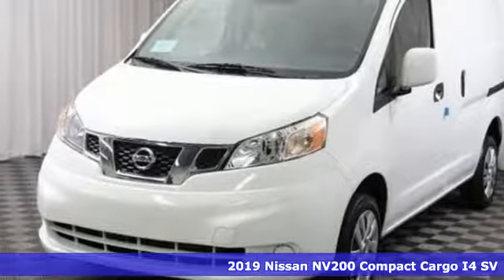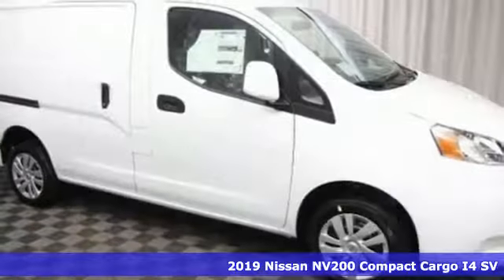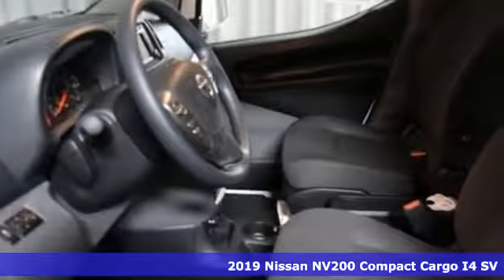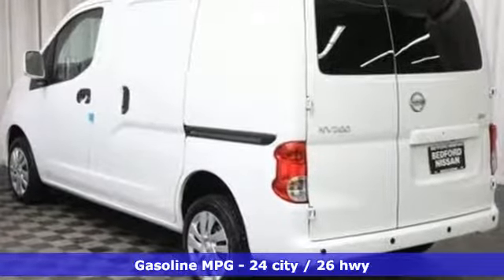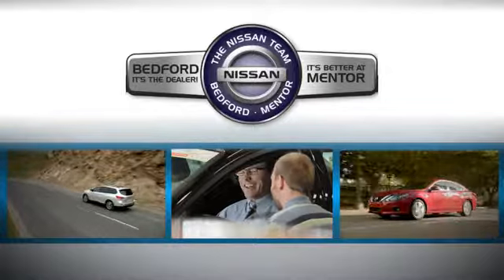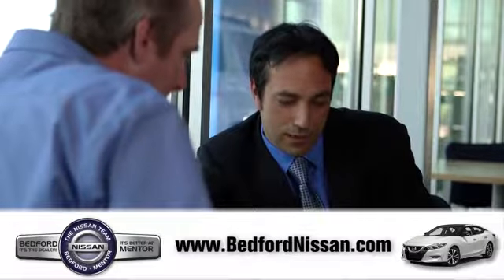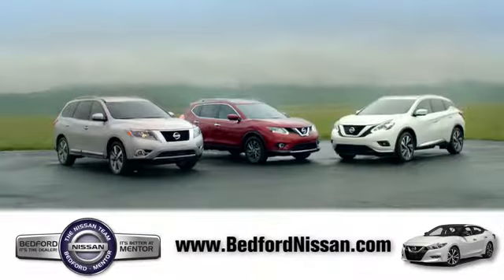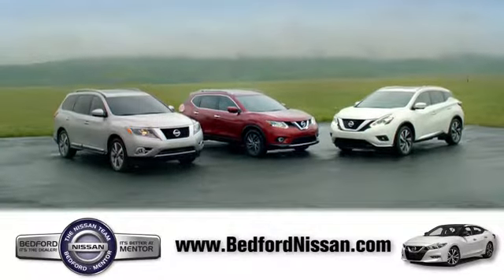New 2019 Nissan NV200 Bedford, OH #19-521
Year: 2019
Make: Nissan
Model: NV200
Trim: SV
Engine: 4 Cyl - 2 L
Transmission: CVT with Xtronic
Color: Fresh Powder
Interior: Grey
Stock #: 19-521
VIN: 3N6CM0KN8KK696707
Welcome to Bedford Nissan, one of Ohio's top dealers. Thank you for the opportunity to earn your business. All our vehicles are priced online at the lowest possible price and below our competition. Since 1970 Bedford Nissan is area leader in sales and customer service and one of the few family owned dealerships left. Stop in to see our large inventory and experience the area's top rated Sales and Service Departments. *Price includes all factory rebates and requires financing through Nissan Motor Acceptance Corporation at standard rates*brbr2019 Nissan NV200 SV Priced below KBB Fair Purchase Price! FWD CVT with Xtronic I4 24/26 City/Highway MPGbrbrBedford Nissan is a family-owned business that has faithfully served the Akron, Beachwood, Bedford, Brookpark, Brunswick, Cleveland, Mayfield, Medina, Middleburg Heights, North Olmsted, and Streetsboro communities for 45 years. We stand apart from other dealers on the World Famous Automile due to our honest, friendly, a€œno hasslea€ approach to business. The experience of browsing, test-driving, and purchasing a new car should be enjoyable and exciting, and we strive to keep the process as stress free as possible. Customers can rest at ease while our hardworking staff members match them with the vehicle that matches their needs and specifications. We sell and service all makes and models of Pre-owned / Used Vehicles Used Cars, Used Trucks, Used Sport Utility, 10K under used cars, Ford, Chevrolet/Chevy, Honda, Toyota, Porsche, Land Rover, Jaguar, INFINITI, Audi, Nissan, Mazda, Hyundai, Chrysler, Jeep, Dodge, Ram, SRT, Mitsubishi, Lexus, Kia, Volkswagen, Mini, BMW, Mercedes, Fiat, Volvo, GMC, Cadillac, Lincoln as well as other brands. All sale prices require financing at standard rates through Nissan Motor Acceptance Corporation. Zero percent financing is available in lieu of rebates, but pricing may vary. Thank you again for the opportunity. We look forward to earning your business. Back Door Glass Package (Back Door Glass Defroster and Interior Rear View Mirror), Navigation Package (Radio: NissanConnect w/Navigation), 2 Speakers, 5.407 Axle Ratio, ABS brakes, Air Conditioning, AM/FM radio, AM/FM/CD Radio, Anti-whiplash front head restraints, Brake assist, Bumpers: body-color, CD player, Cloth Seat Trim, Driver door bin, Driver's Seat Mounted Armrest, Dual front impact airbags, Dual front side impact airbags, Electronic Stability Control, Front anti-roll bar, Front Bucket Seats, Front reading lights, Front wheel independent suspension, Heated door mirrors, Illuminated entry, Low tire pressure warning, Occupant sensing airbag, Outside temperature display, Overhead airbag, Panic alarm, Passenger door bin, Power door mirrors, Power steering, Power windows, Radio data system, Rear Sonar System, Remote keyless entry, Speed control, Speed-sensing steering, Tachometer, Traction control, Trip computer, Variably intermittent wipers, and Wheels: 15 x 5.5 JJ Steel w/Full Covers.

Address:
18115 Rockside Rd